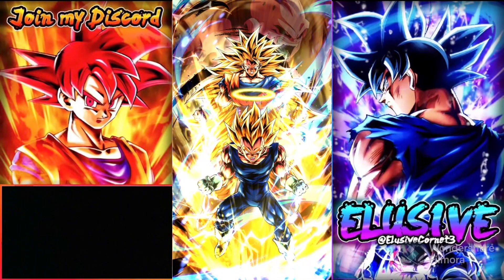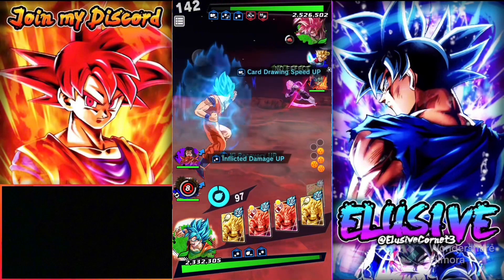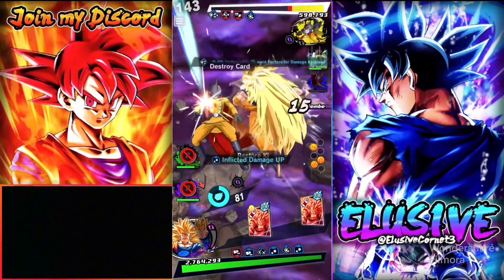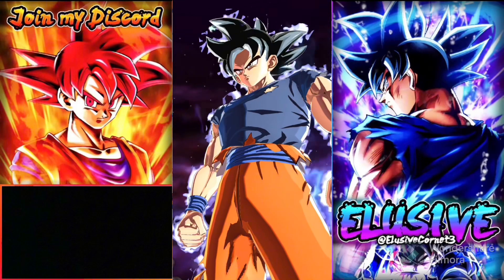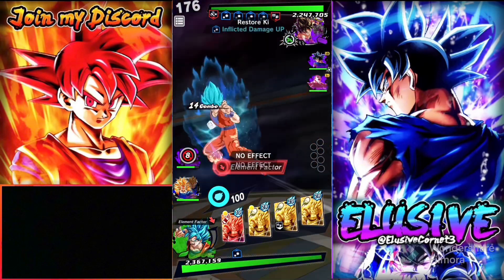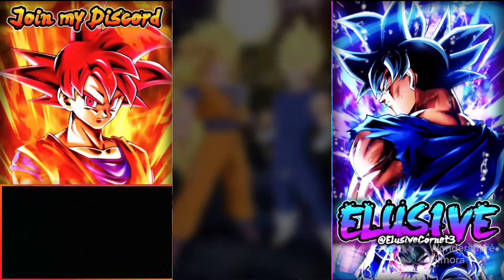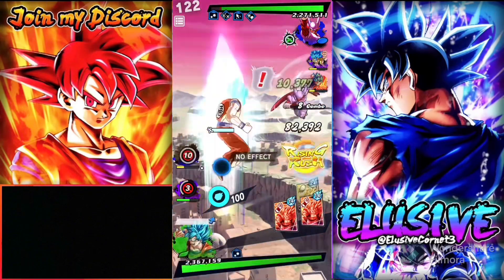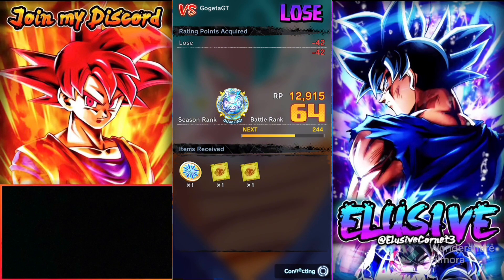LF Z DUO On Their BEST SETUP MAKES THEM GODLY!! (Dragon Ball Legends)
Let's try to reach 10k subs by the end of the year! 🔥🔥🔥